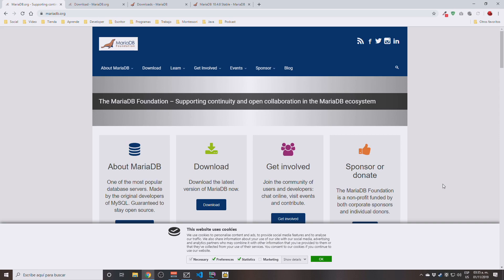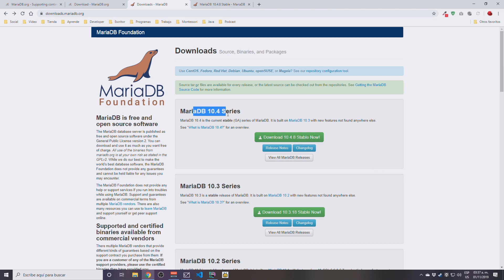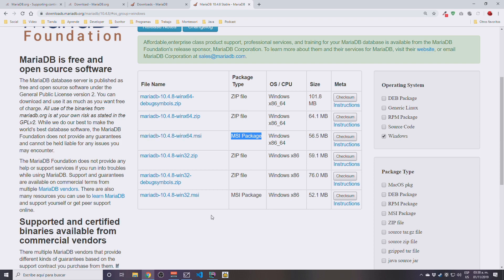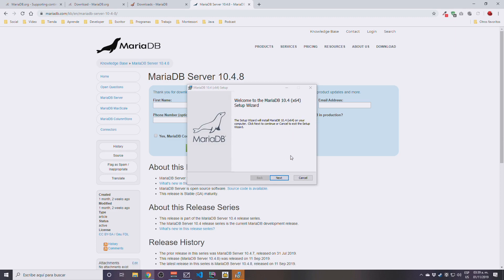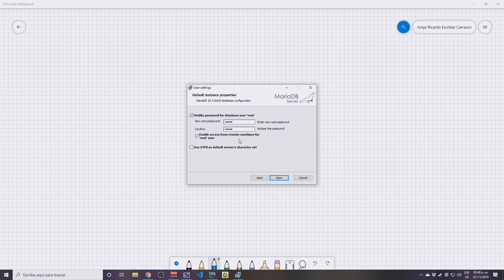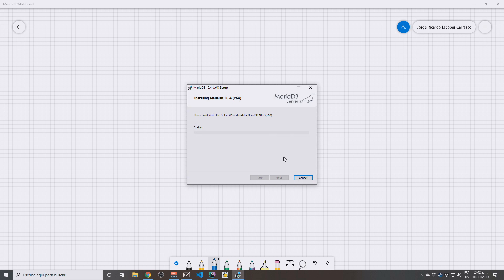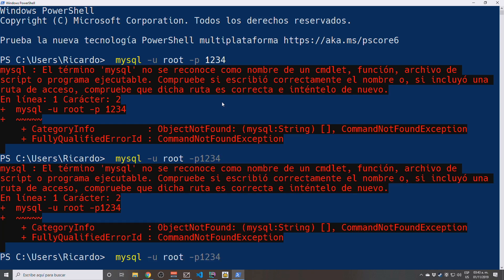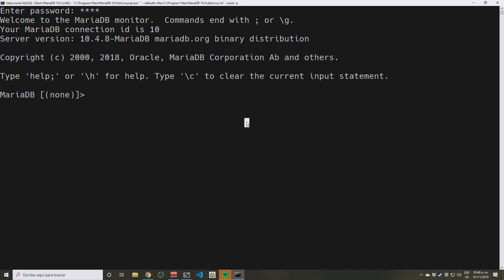How to install MariaDB on Windows 10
MariaDB is a wonderful database, it runs fast and it's great for learning and working with databases.